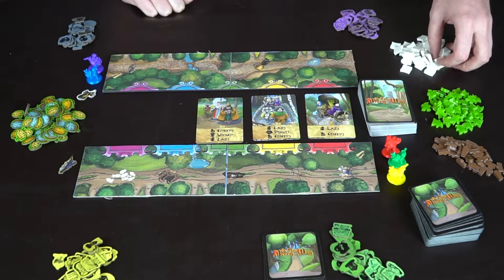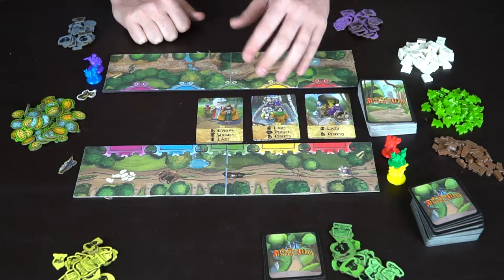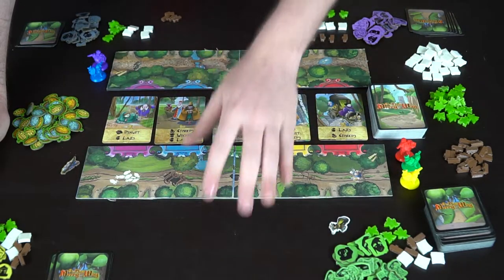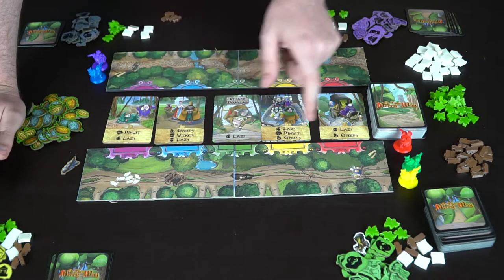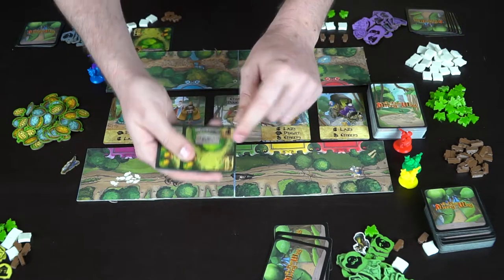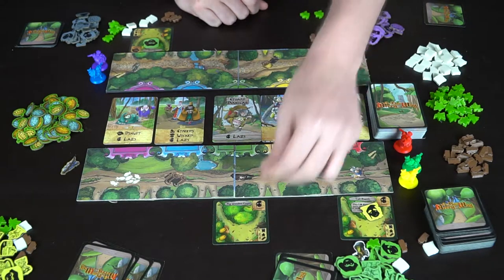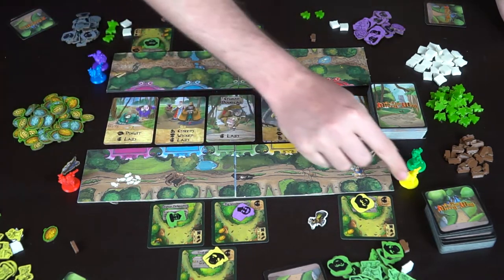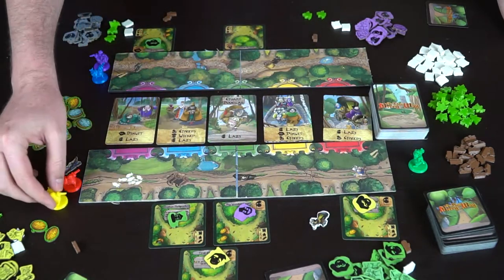On Their Merry Way - Kickstarter Board Game Review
On Their Merry Way - Review by Unfiltered Gamer